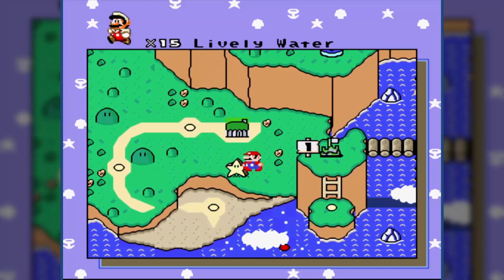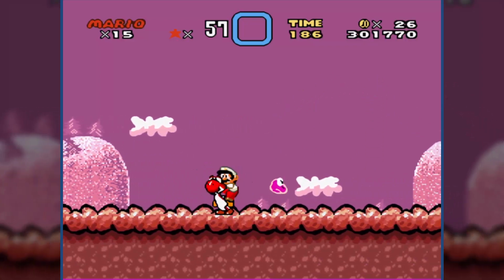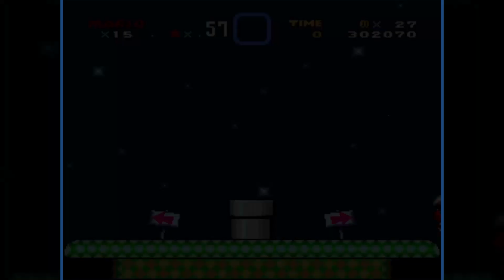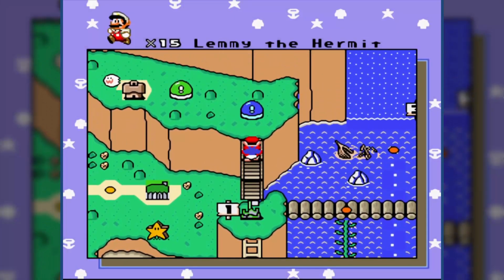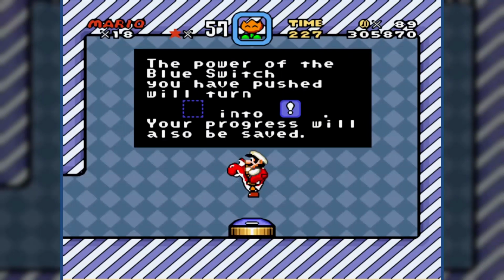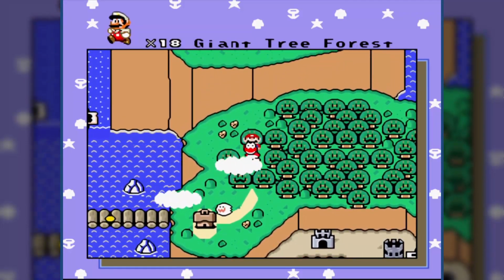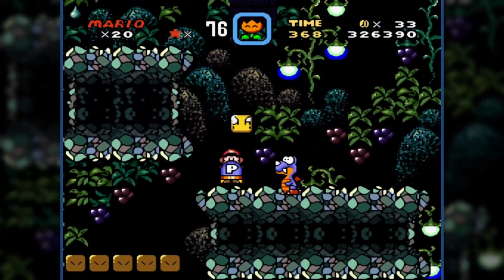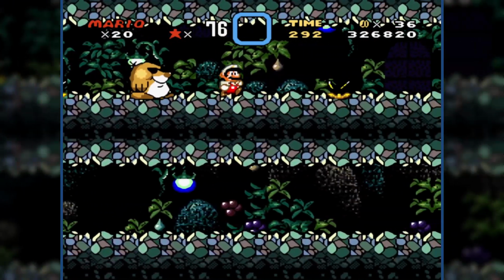Everything is Koopa | Let's Play Brutal Mario [BLIND] #04 | Invictus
Koopa troopas, koopa wigglers, koopa bills, koopa thwimps, koopa koopa koopa...